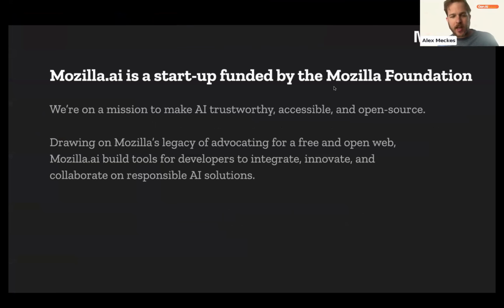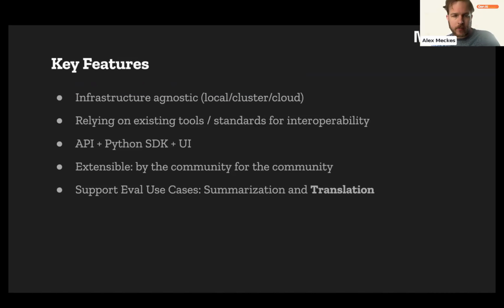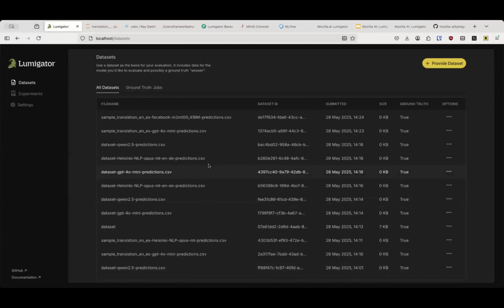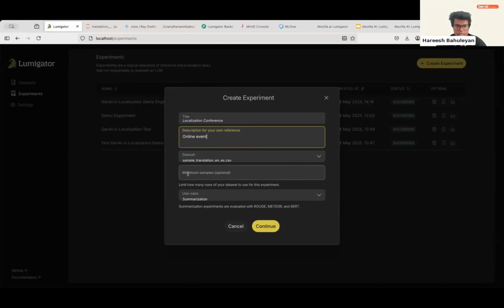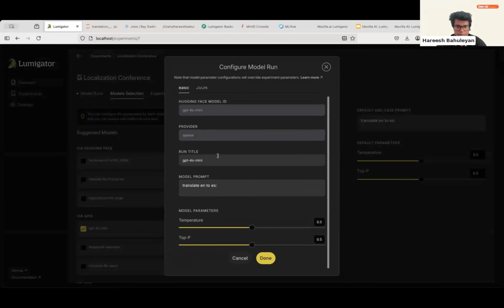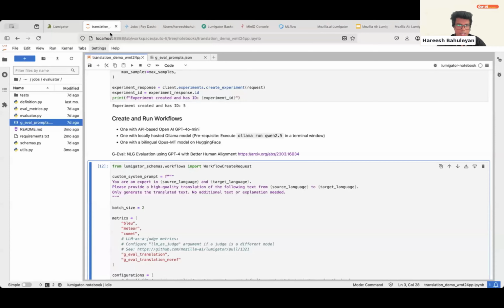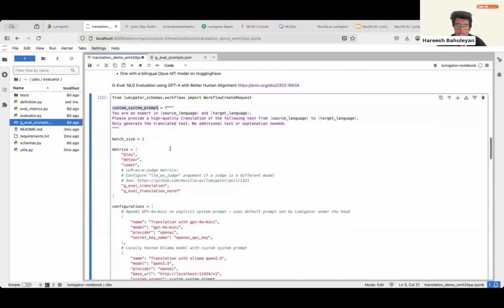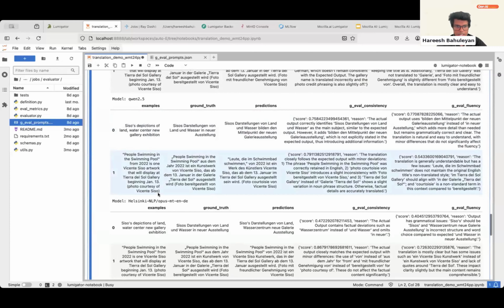Mozilla’s Open-Source MT Evaluation Tool | Hareesh Bahuleyan, Alex Meckes | Mozilla AI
Can we trust LLMs to judge translation quality?

That’s exactly what Mozilla AI is testing with their open-source tool Lumigator.

In this session, Alex Meckes and Hareesh Bahuleyan introduce Lumigator — a flexible evaluation platform for anyone working with translation models or trying to pick the right LLM for the job.

It lets you:
🛠️ Upload translation datasets
🛠️ Plug in your favorite LLMs (local or API-based)
🛠️ Customize prompts and evaluation metrics
🛠️ Run model comparisons using BLEU, METEOR, COMET, or even LLMs as judges

You can let GPT-4 act like a translation evaluator based on specific criteria like fluency and consistency — and you can even define those criteria in plain language.

“LLM-as-a-judge” means you don’t need a huge team of humans to score translations — just set your rules and let the model do the work.

Why it matters for localization managers:
✅ You can finally A/B test models before putting them in production
✅ It works with real localization data (segments, not just single words)
✅ You don’t need to code — the UI is user-friendly
✅ It’s open source and free to use

Whether you’re trying to improve quality, automate QA, or just compare translation models before choosing one, this tool gives you the framework to do it your way.

🎥 Watch the full session to see how it works — demo included!